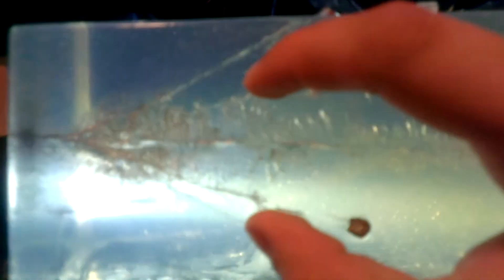Cutting Edge Bullet's PHD .380 ACP Gel Test - Controlled Fracturing 380 Fragmenting Ammo Round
Cutting Edge Bullets PHD .380 ACP Gel Test Results- Controlled Fracturing 380 Fragmenting Round (Not Frangible but Solid Copper) --- Check out the crazy spiral cut after fragmentation!

 Cutting Edge Ballistics PHD .380 ACP - Controlled Fracturing 380 Fragmenting